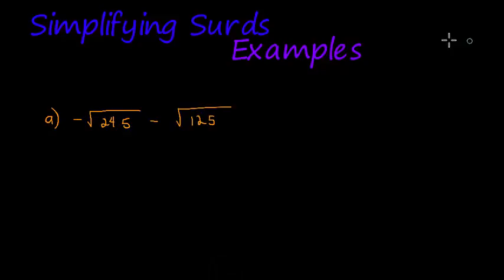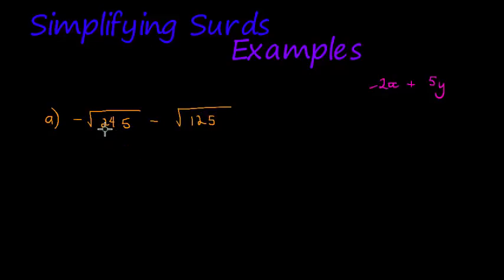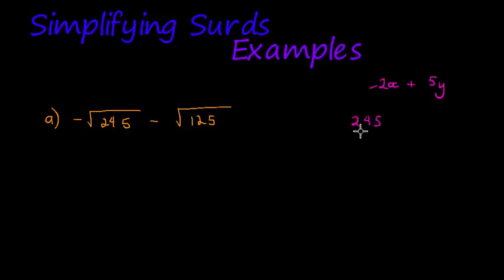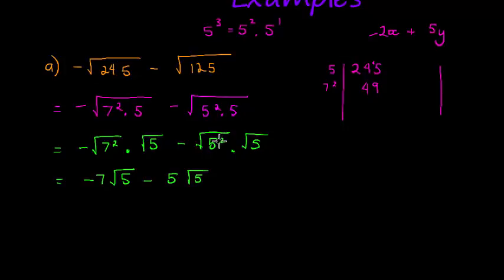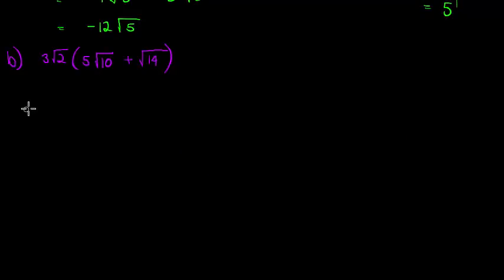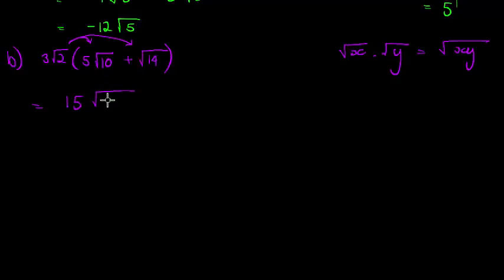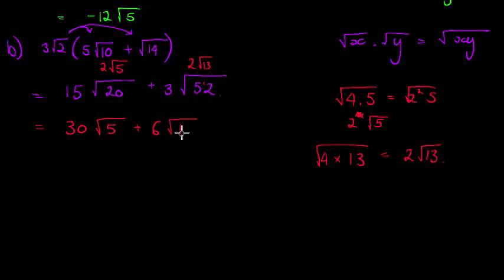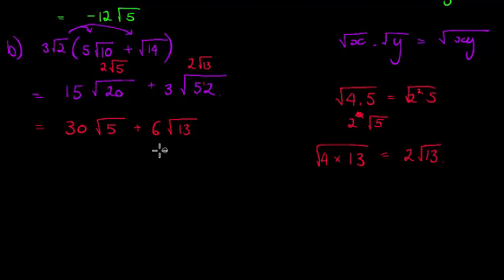Mathematics | Algebra | Surds | Simplifying | Example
Examples of simplifying expressions with surds